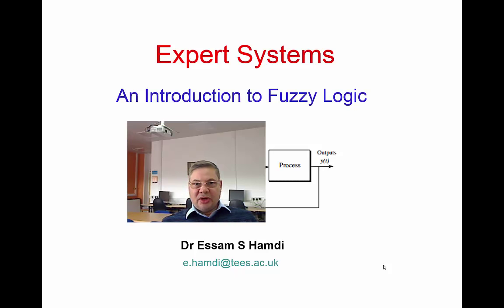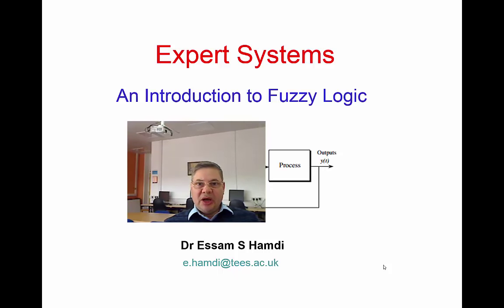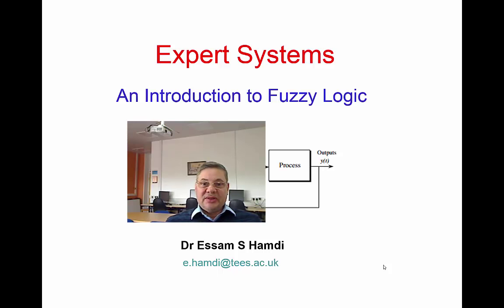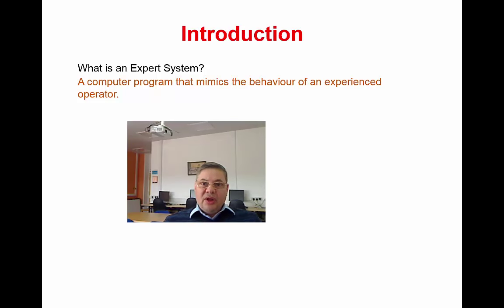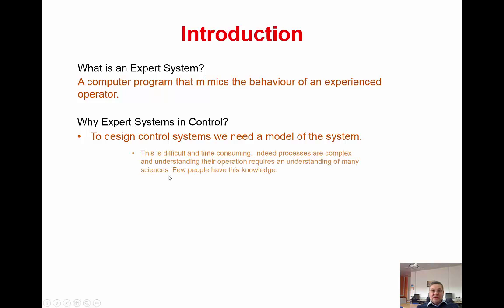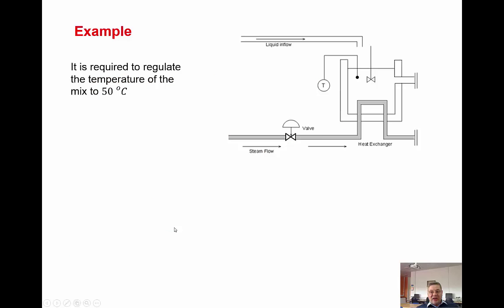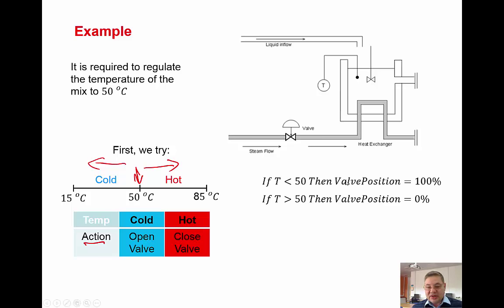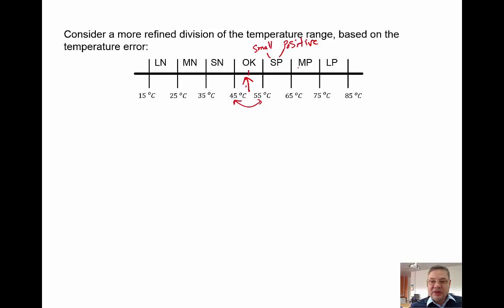What is Fuzzy Logic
An introduction to Fuzzy Logic - Part I